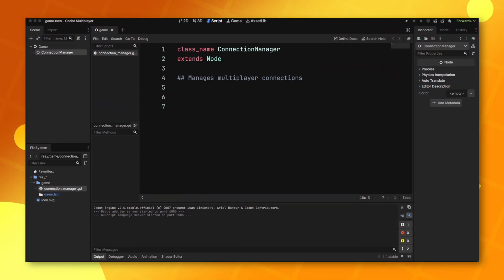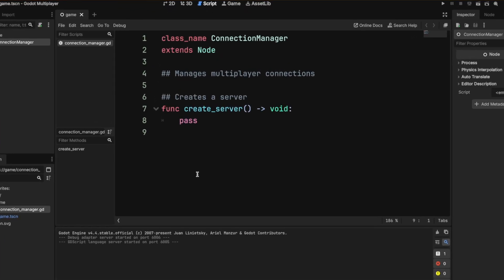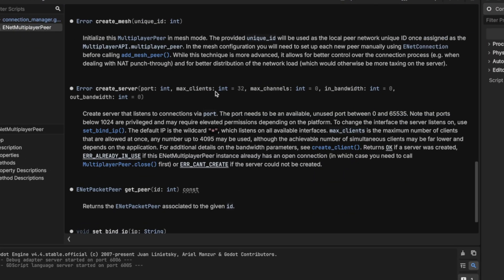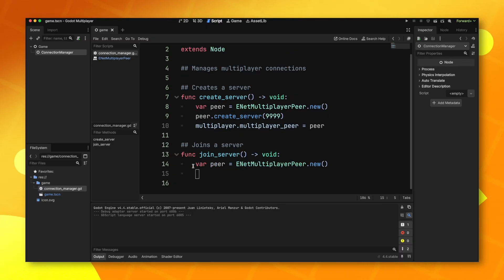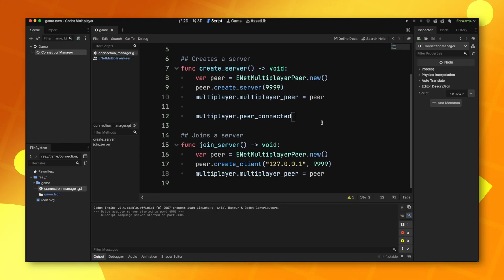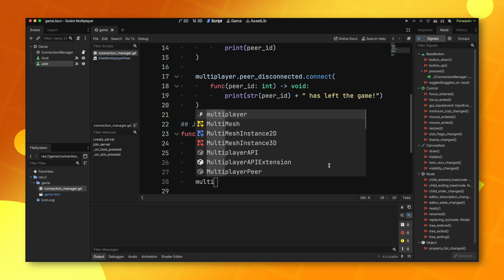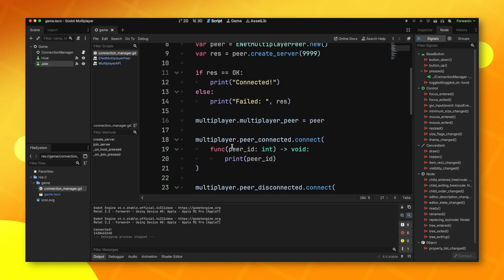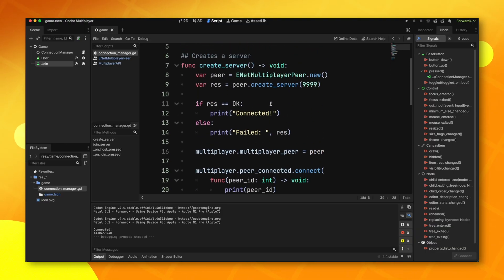Godot Multiplayer: Server + Client in 5 Minutes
Learn how to create multiplayer games in Godot! In this tutorial, I'll walk you through setting up both a server and client from scratch, then connecting them together to create your first networked game.
What you'll learn:

- Setting up a Godot server
- Creating a client connection
- Establishing communication between server and client
- Basic networking fundamentals in Godot

Perfect for beginners who want to add multiplayer functionality to their Godot projects! No prior networking experience required.

Timestamps:
0:00 - Introduction
0:15 - MultiplayerPeers
0:35 - Server creation
1:48 - Client creation
2:28 - Signals
3:22 - Error handling
3:43 - Major drawback
4:27 - Outro

Drop a comment if you have questions or want to see specific topics covered.